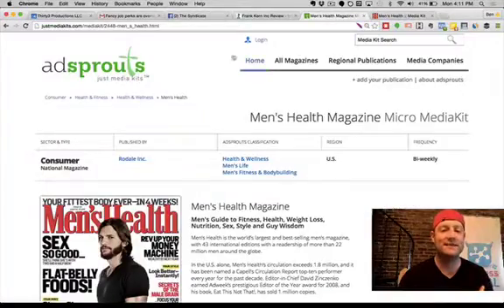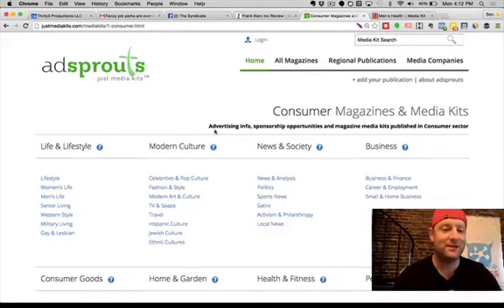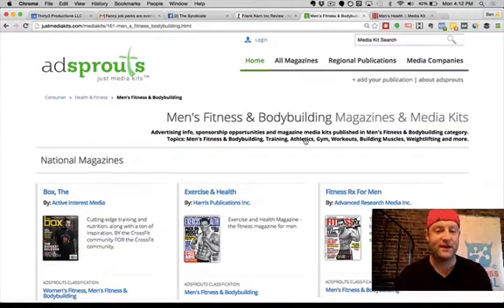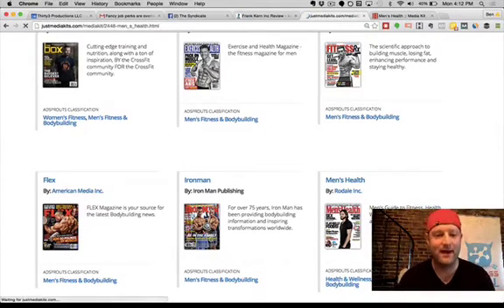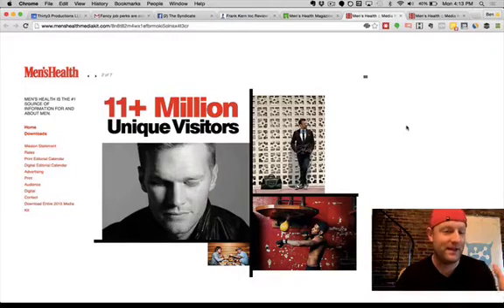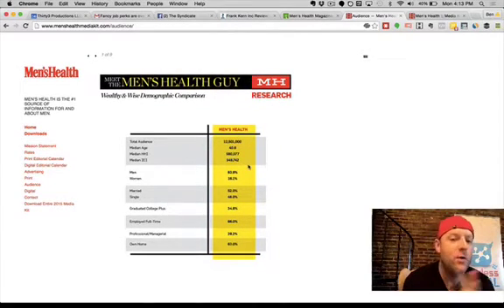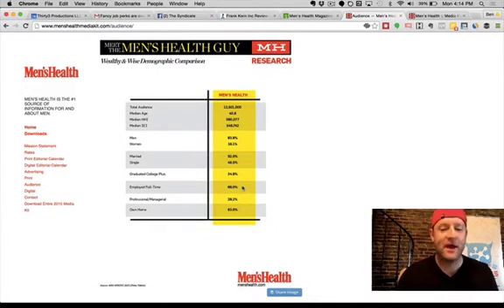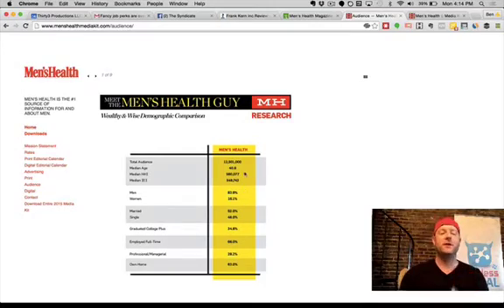[ Episode 6 ]How to Target your Audience Intelligently using 2 Special Websites.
Have you ever thought to yourself I wish there was a way to know who my target demographic is and what they want to read? With these two free secrets you will be able to do just that.

What are these magical secrets you ask?  The first one is justmediakits.com It is a collection of media kids from big publishers around the planet. It give people who want to advertise in that magazine online or offline a look into the audience of that specific magazine. Even though you may not be advertising in that magazine you can find ones related to your niche ( Men’s Fitness, Fishing, Ballet..) and see who your target audience is for those niches.

So now that you know who you are targeting you will need our second secret, buzzsumo.com this site allows you to know what your audience wants to read about . You just need a keyword or website, pop it in the search and it will tell you what content is being shared the most.

Now you know who your audience is and what they want to know.

For a step by step of how to implement these two secrets check out the podcast.